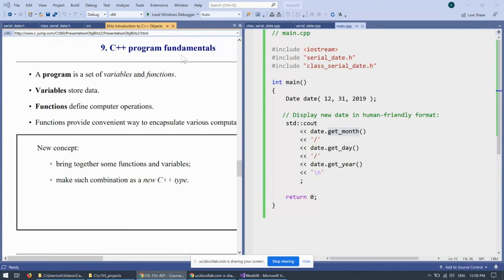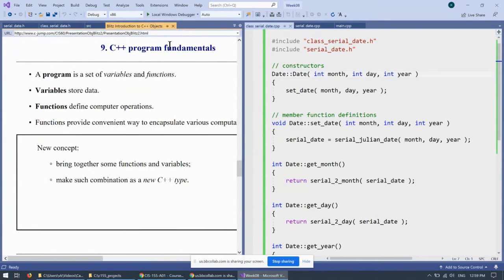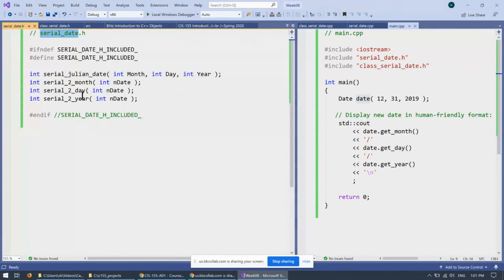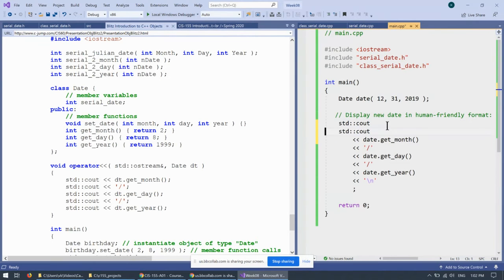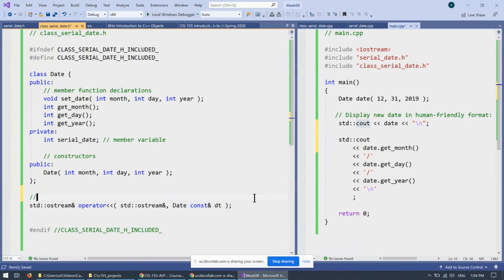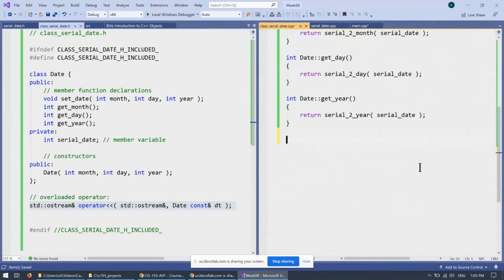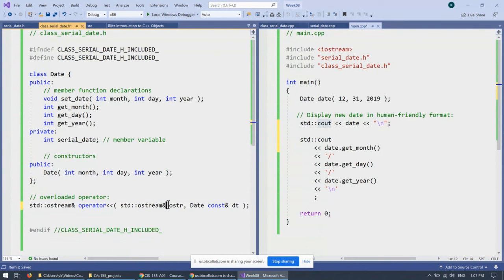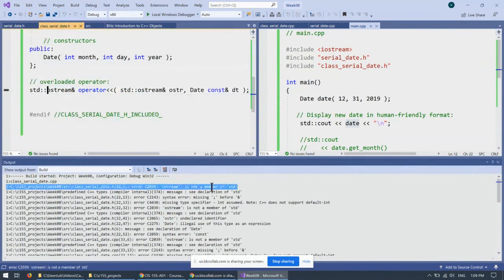09.7 - example of C++ class, member functions, cont.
09.7 - example of C++ class, member functions, cont.